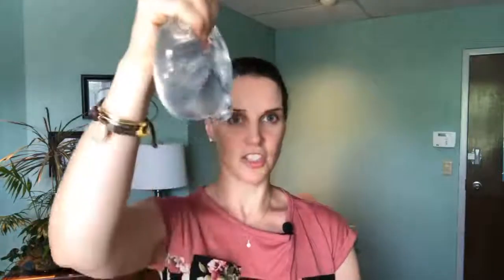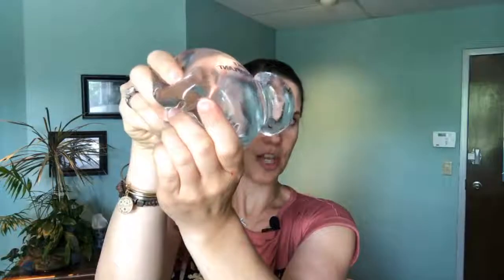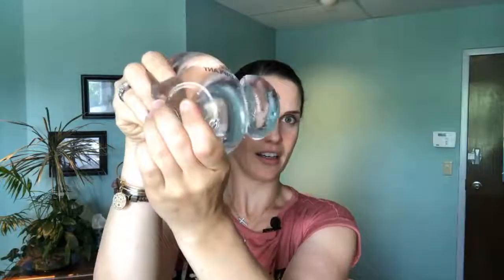What happens when a breast implant ruptures?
Dr. Greer explains and gives a demonstration today what happens in your body when a breast implant ruptures. With there being two different types of implants, each one will react differently in your body.